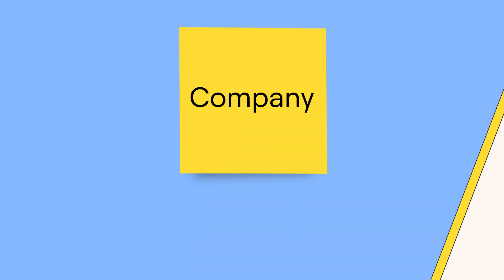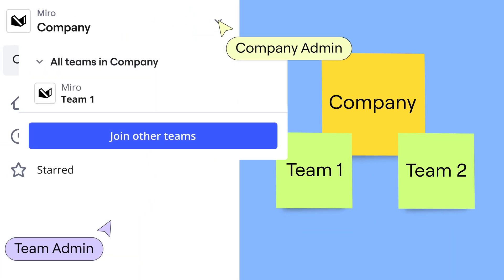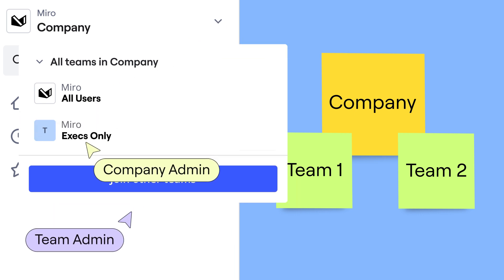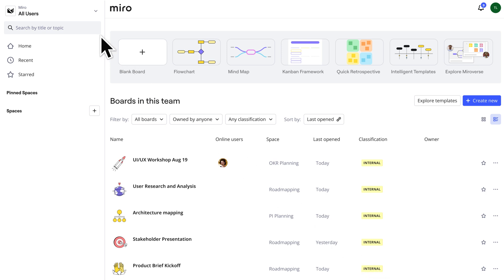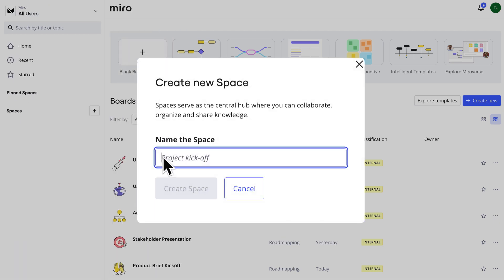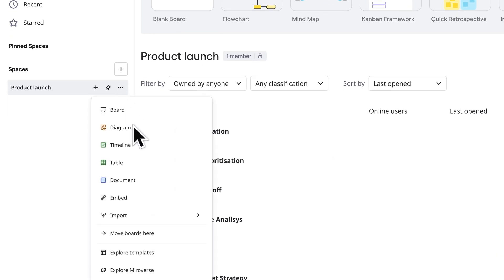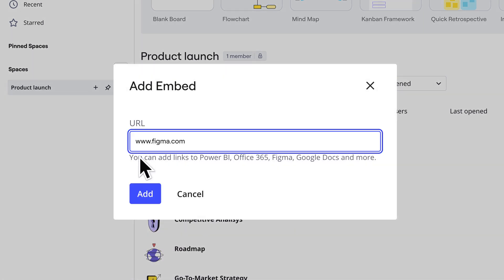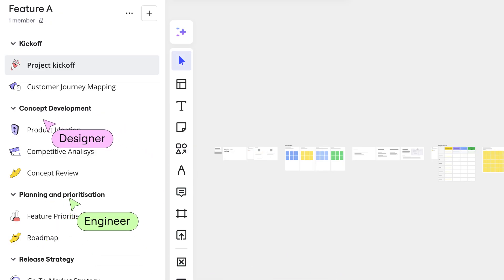How to Organize Teams and Content in Miro (Account Hierarchy Explained)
A cluttered workspace slows everything down. Miro’s account hierarchy—featuring Teams, Spaces, and Sections—gives enterprise users the structure needed to scale collaboration without chaos. Whether you’re managing cross-functional initiatives or building a space for execs, discover how to simplify access and streamline your workflow across the organization.